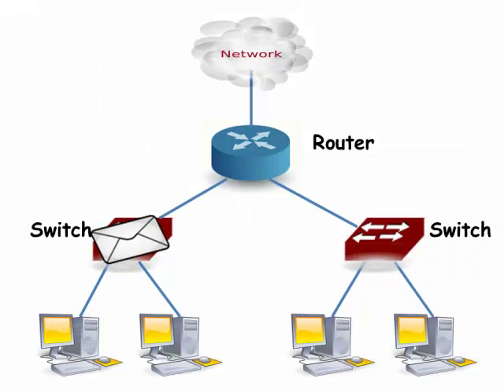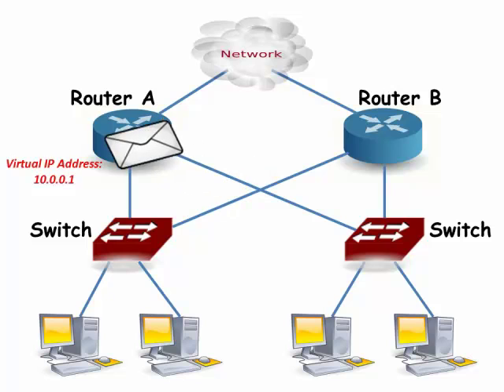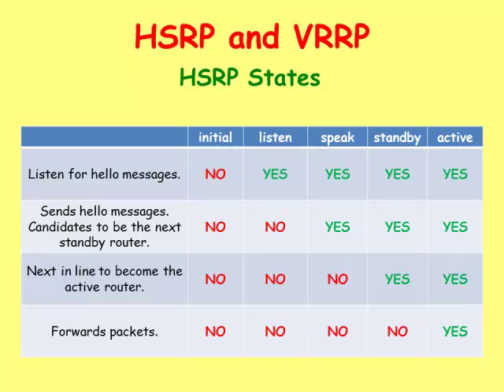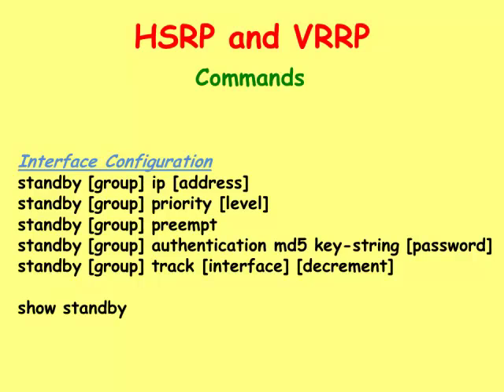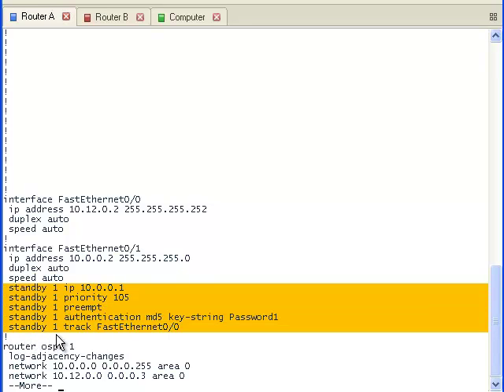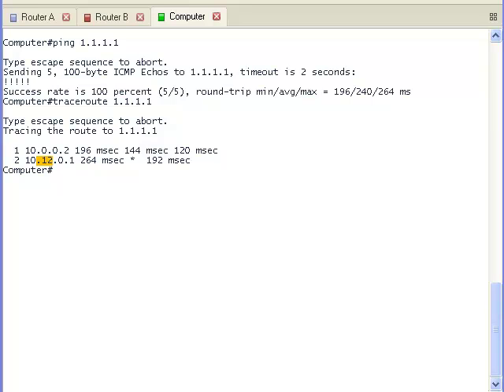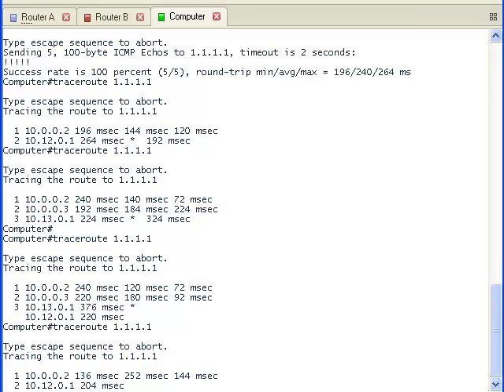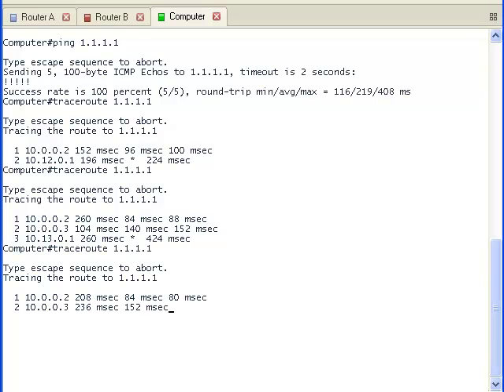Cisco Routers: HSRP and VRRP